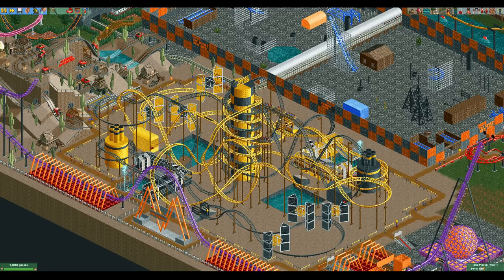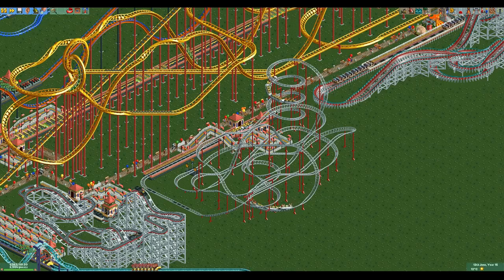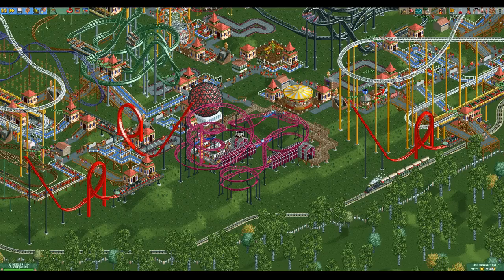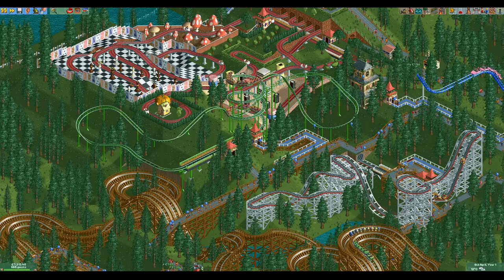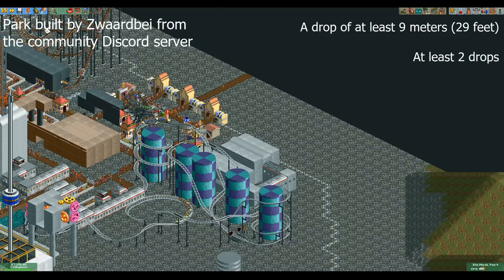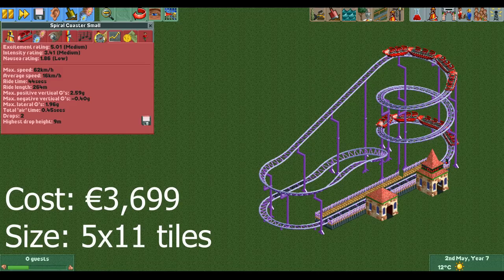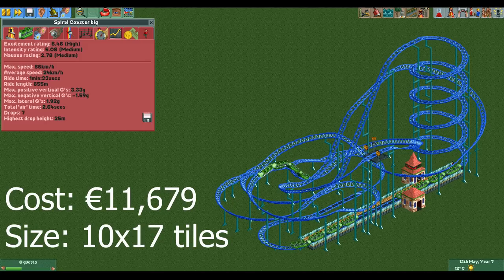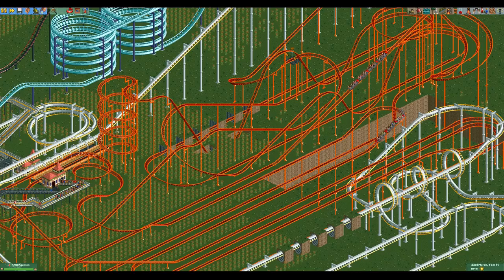RCT2 - Ride overview - Spiral coaster